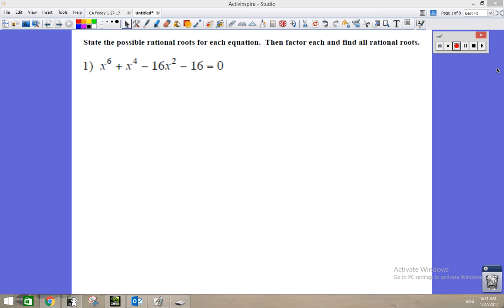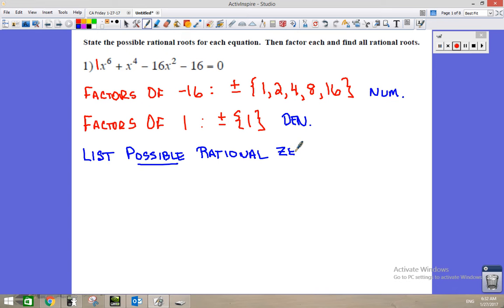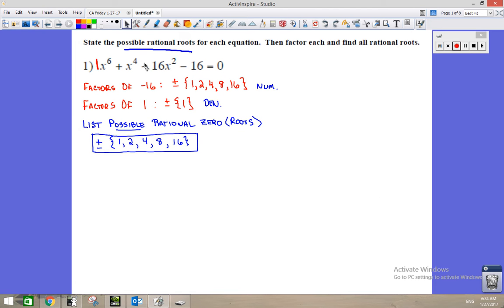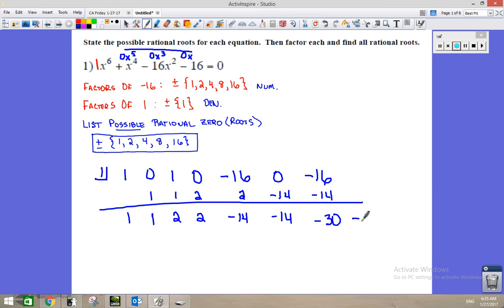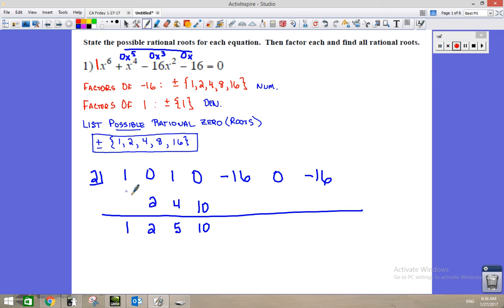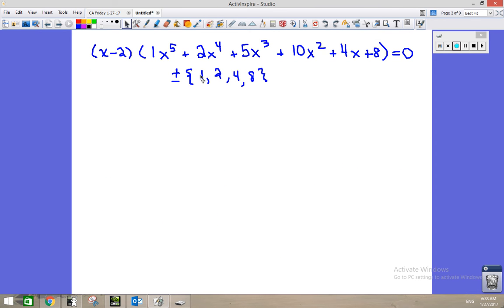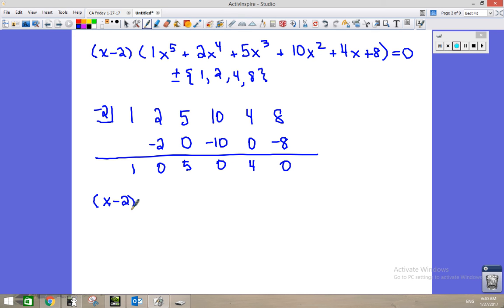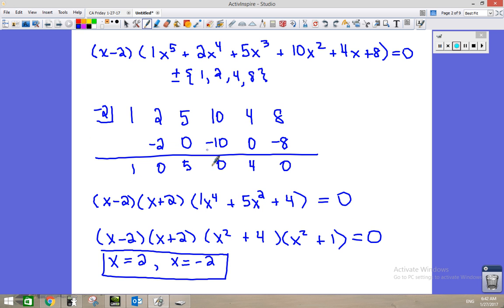GP3 CA Skill 4g Day1 problem 1 solution